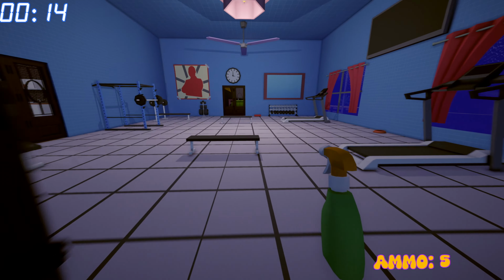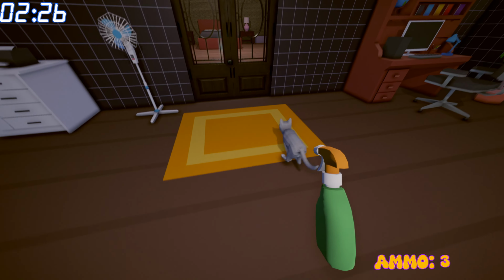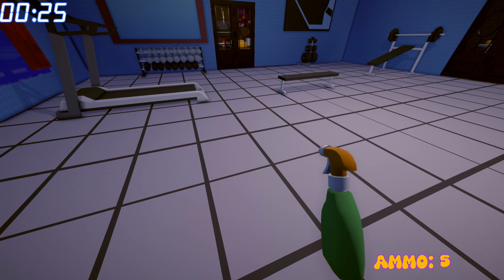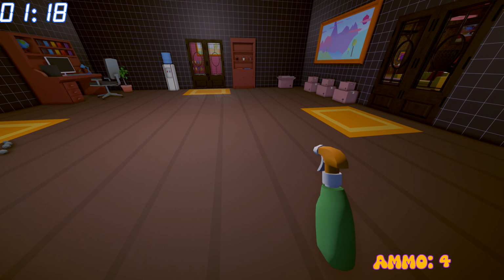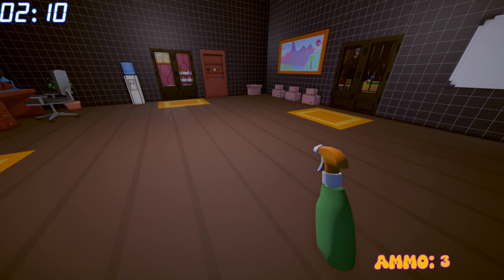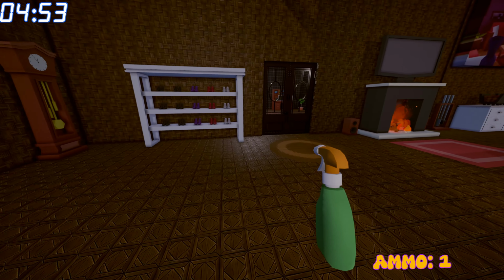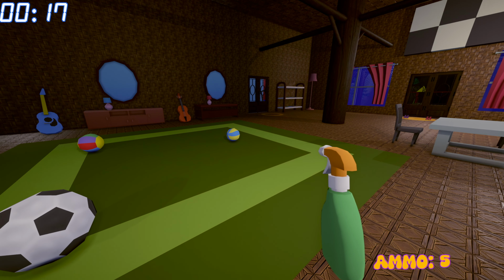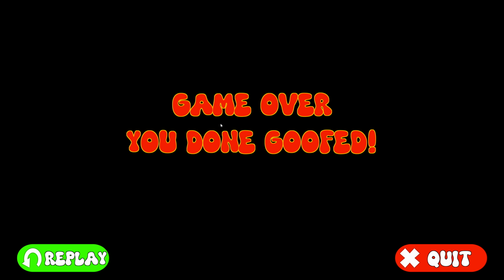We Defeat Weex Moo Moo and Survive Night Two of Feline Shenanigans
We're back in Feline Shenanigans and this time I have a new strategy for surviving Tuesday Night.